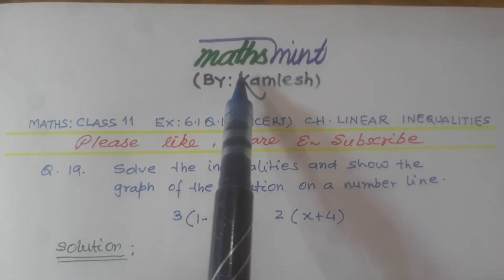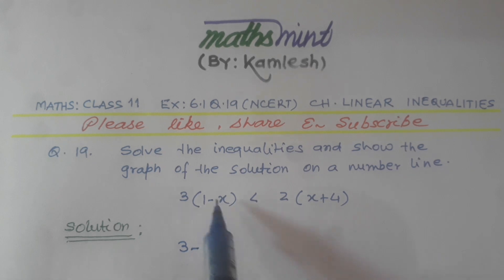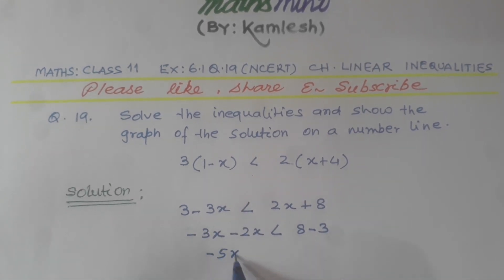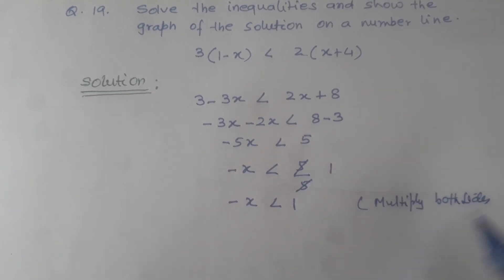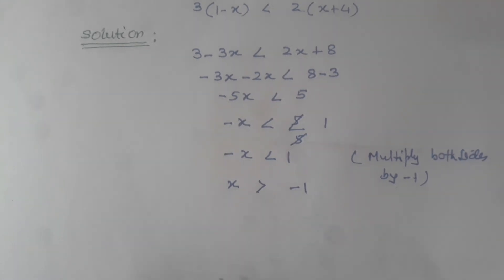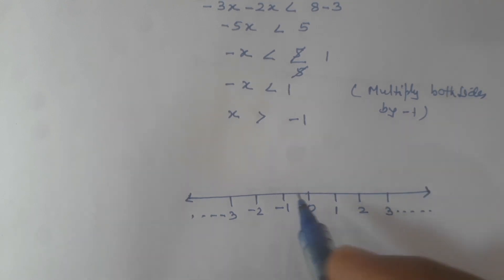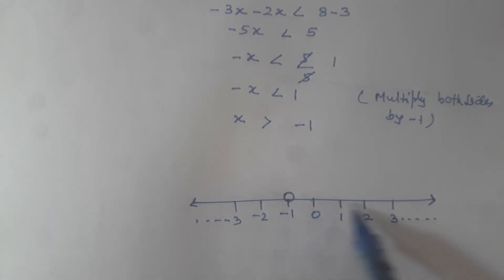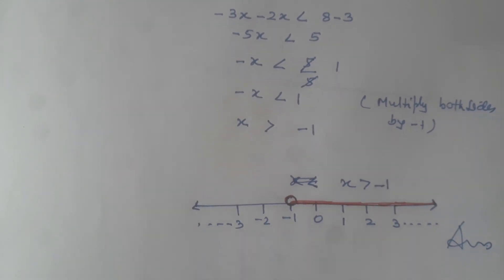Maths Class 11 Chapter Linear Inequalities Ex.6.1 Q.19 Ncert.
Solution of : Class 11 maths Chapter Linear Inequalities Ex.6.1 Q.19 Ncert.

Hi! I am Kamlesh a maths teacher having an experience for more than twenty years teaching maths to Sr. Secondary students. The sums have been solved in very easy and simple way with clear explanation backed with underlying concepts so that students may grasp it forever.

CLASS 11

CLASS 10

Ch.Trigonometry

Ch.Quadratic Equations

 Ch.Polynomials

Ch.Circle

Ch.Surface Area and Volume

Ch.Triangles

Ch.Coordinate Geometry

Ch.Arithmetic Progressions

CLASS 9